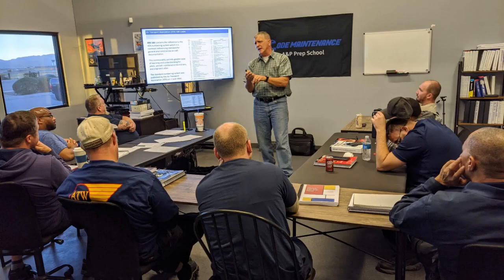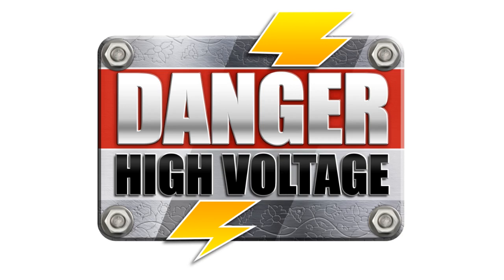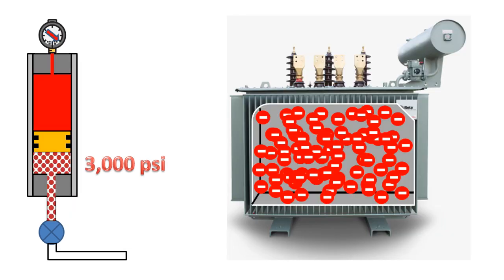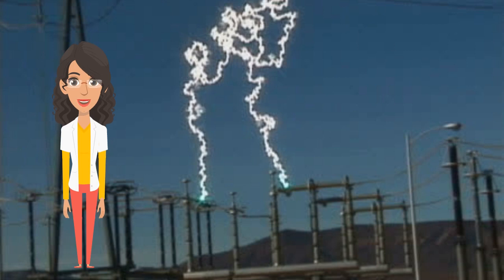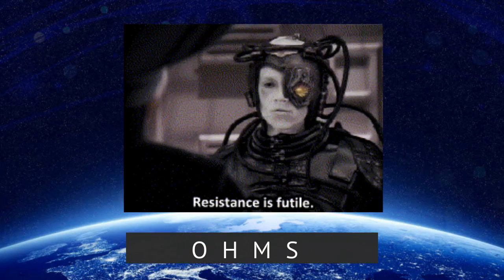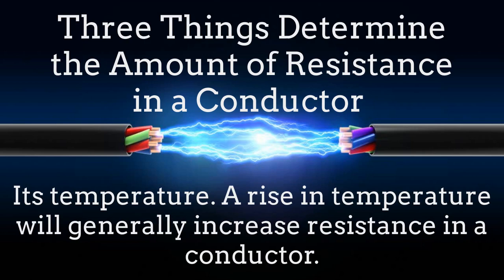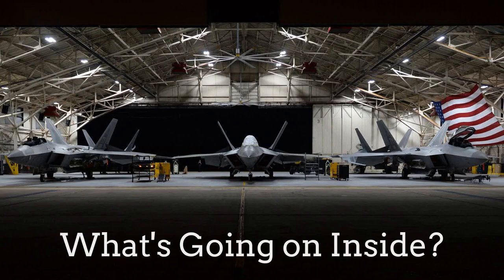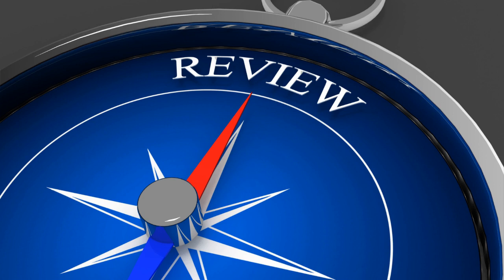Basic Electricity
For several maintainers, basic electricity is the toughest subject. It's hard to teach when you can't see current. So we did our best to describe the events in basic form.